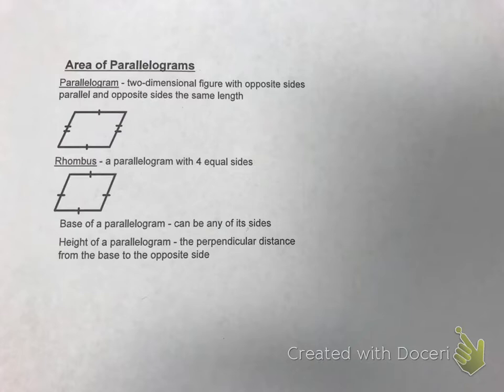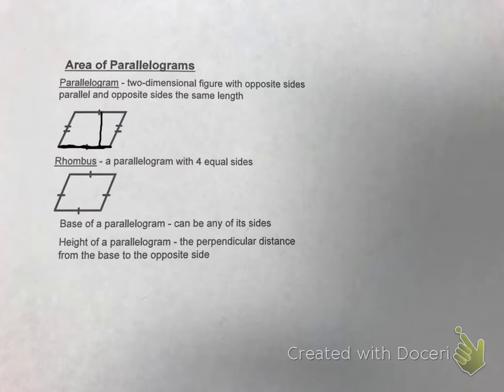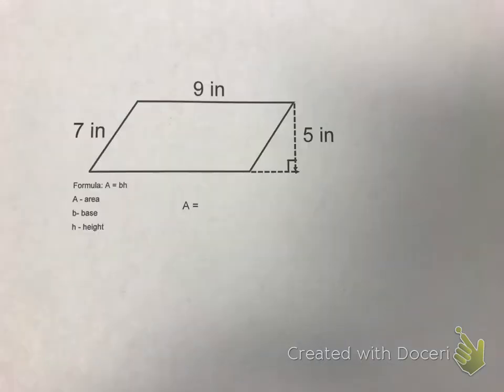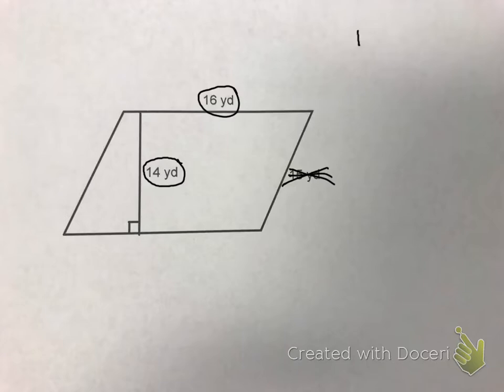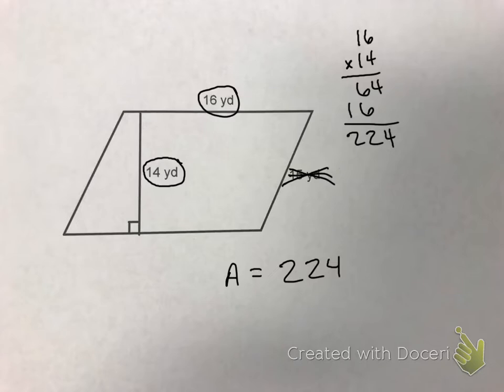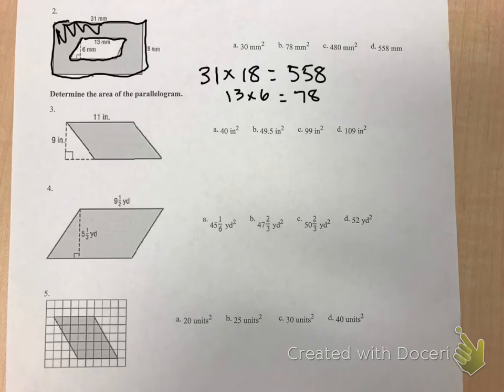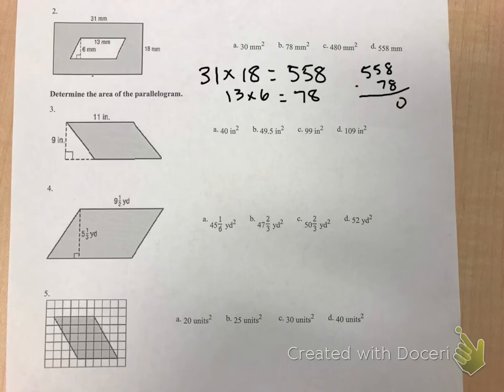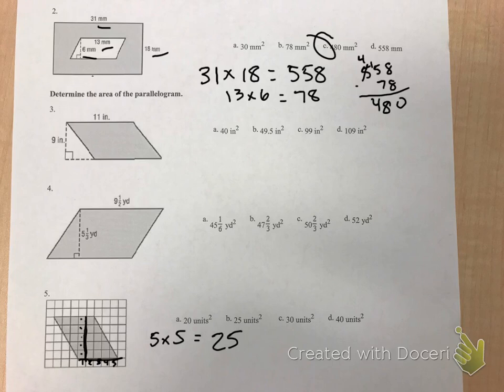Area of Parallelograms